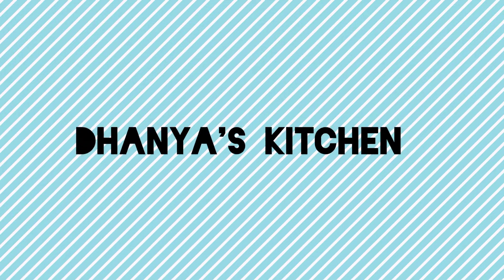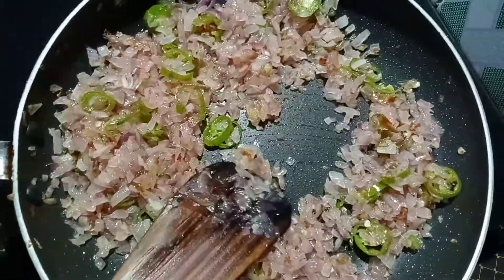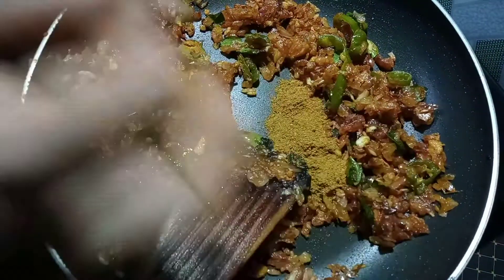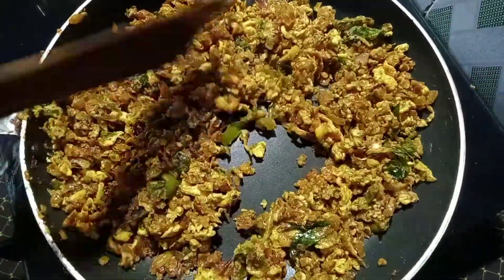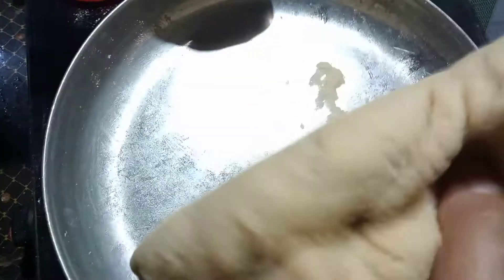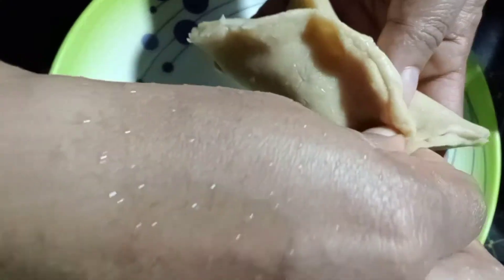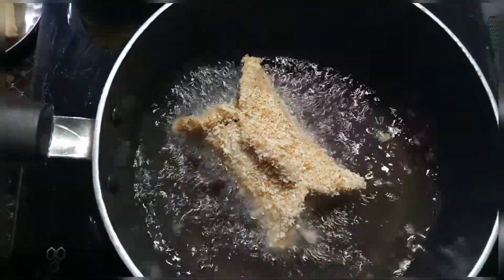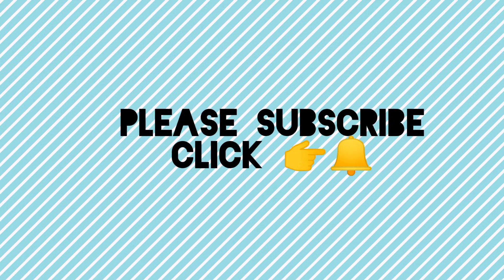10 മിനുട്ടിൽ ഒരു ഈവനിംഗ് സ്നാക് | Tasty Evening Snack | Easy Recipe